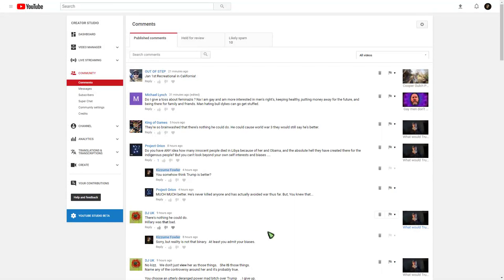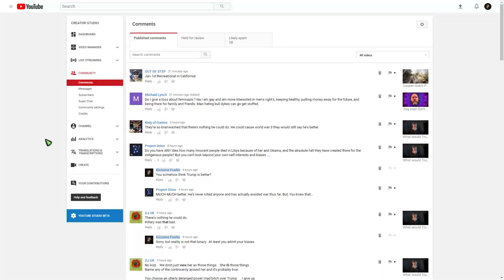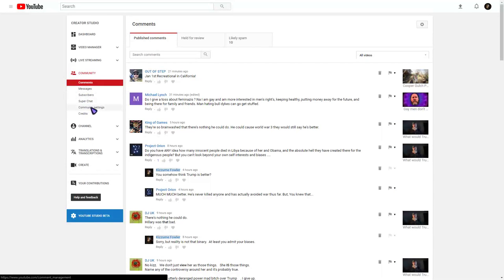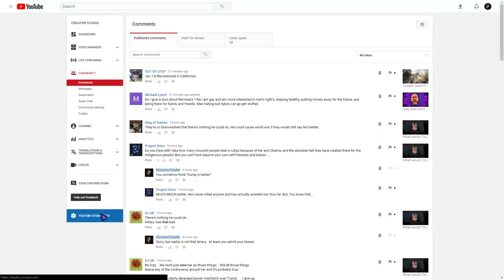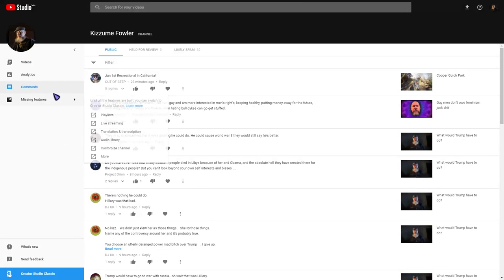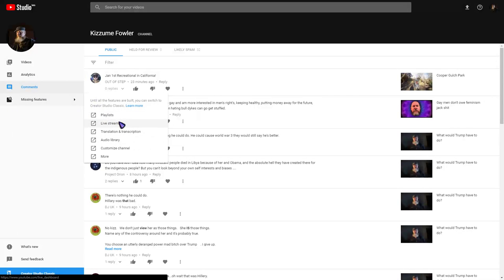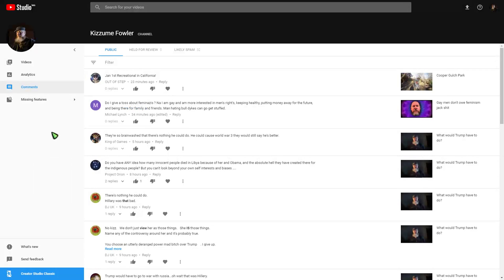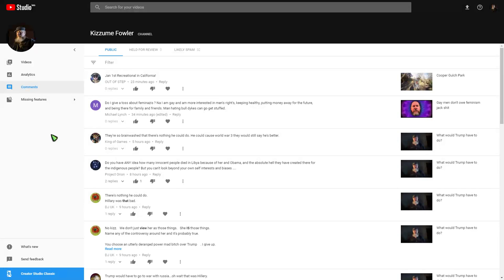In the upcoming YT Studio layout, messages and other things are going away